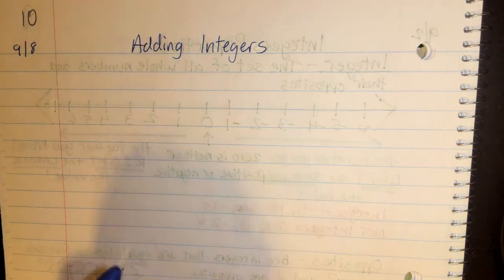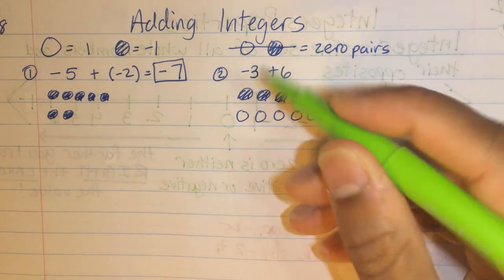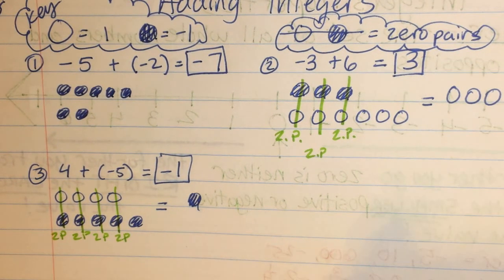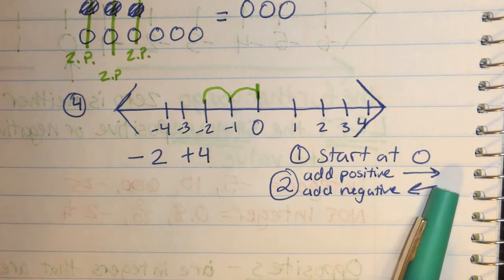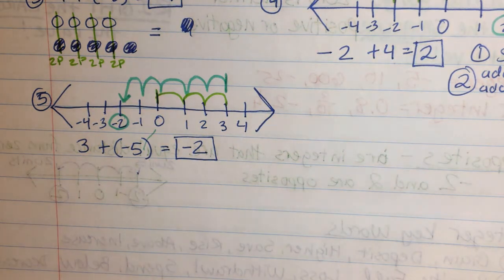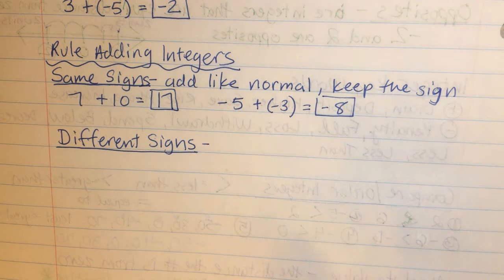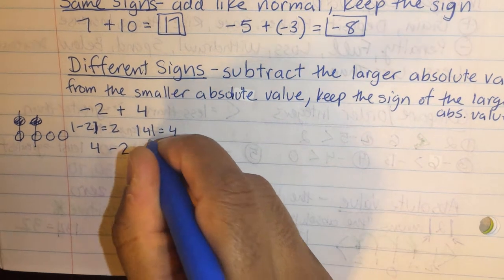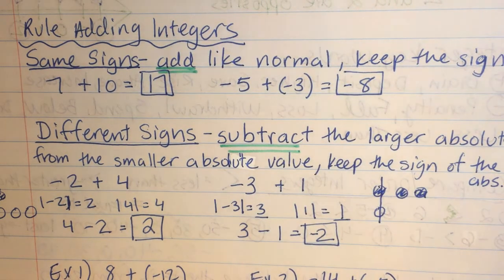Adding Integers - Math 6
Video notes on modeling and calculating adding integers